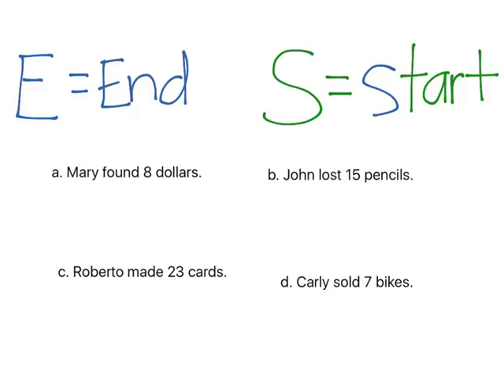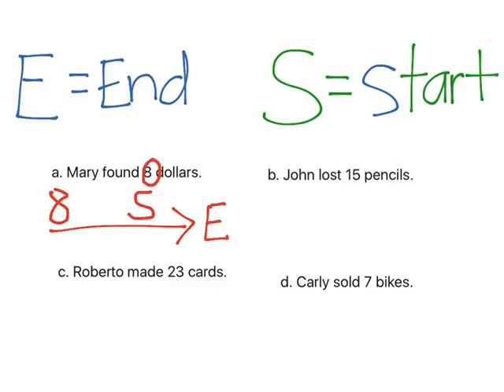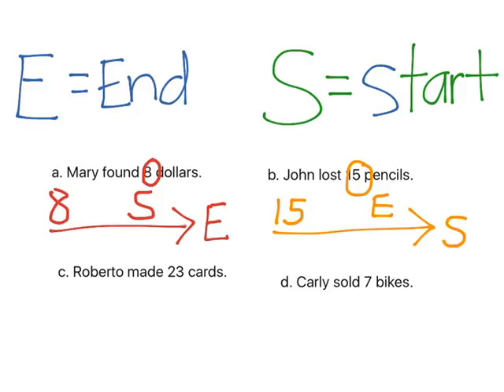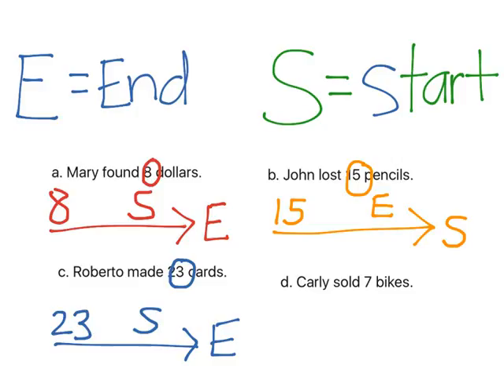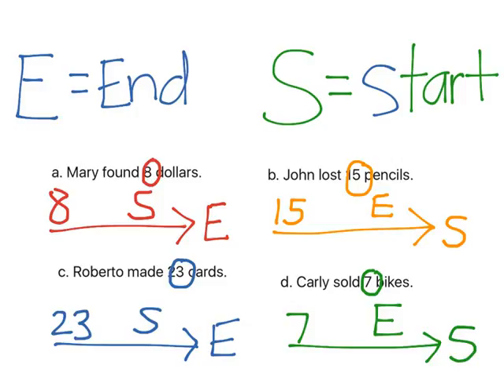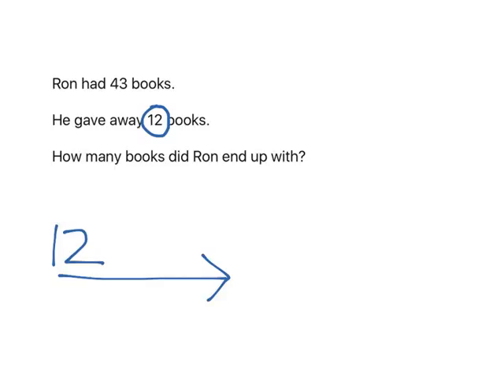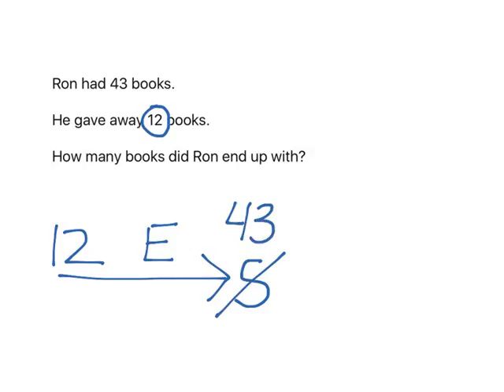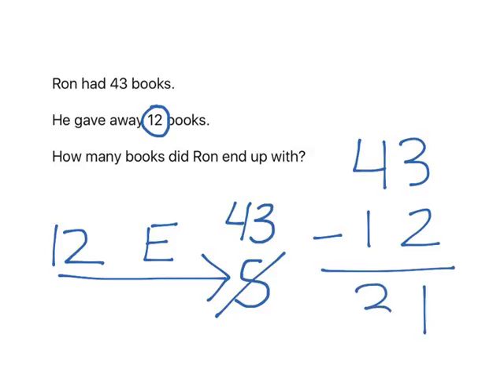4 Problems Using "E" and "S"